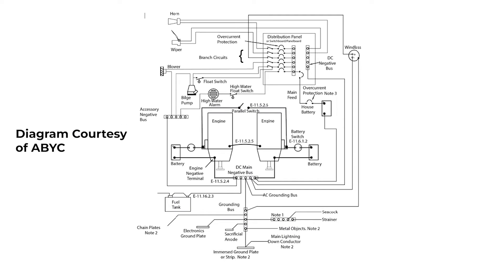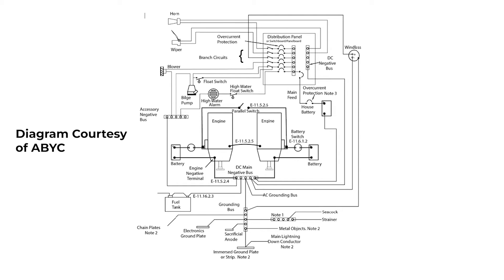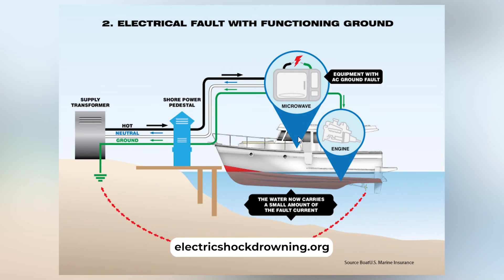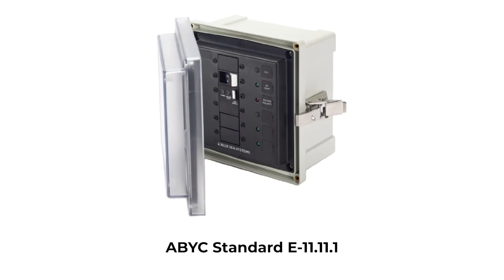Nigel Calder & Jeff Cote Talk Marine Electrical - Part 2 of 11 - Grounding, ELCI, and ESD on Boats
Nigel and Jeff are together again to talk about all things marine electric! Over the next few Sundays, they will talk about a number of different topics in this 11-part interview:

Part 1 - The Basics
Part 2 - Grounding, ELCI, and ESD
Part 3 - AC Ground to DC Ground Tie
Part 4 - Galvanic Isolators
Part 5 - Isolation Transformers
Part 6 - Electric Propulsion
Part 7 - Portable Generators
Part 8 - 48V Systems
Part 9 - Lithium Batteries
Part 10 - Large Solar Arrays
Part 11 - Drop In Lithium
Bonus Track - Favourite Products & Identifying Single Point Failures on your Boat